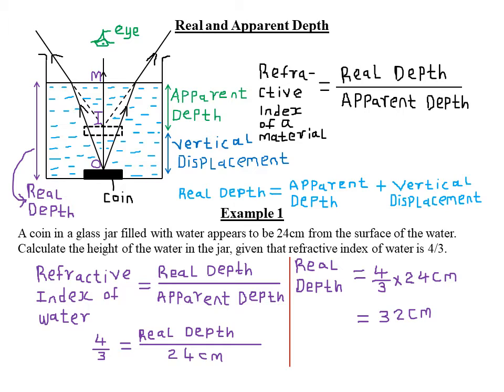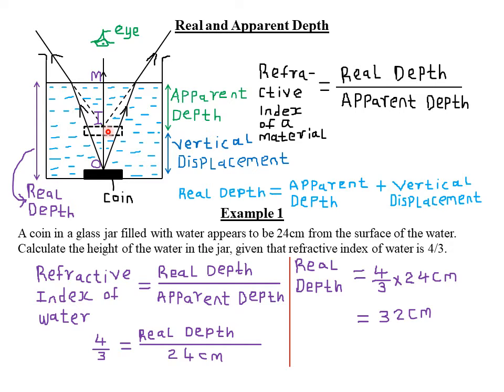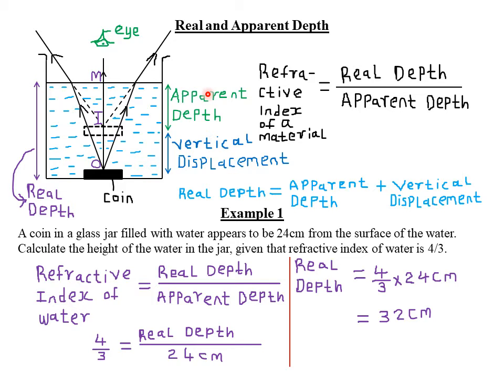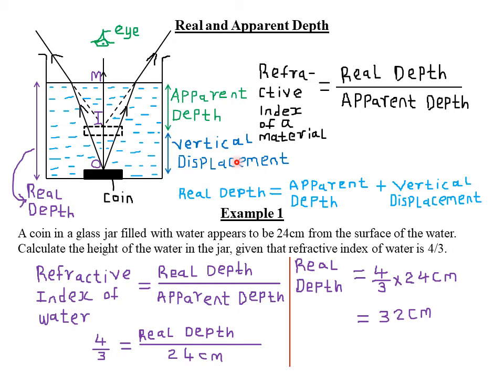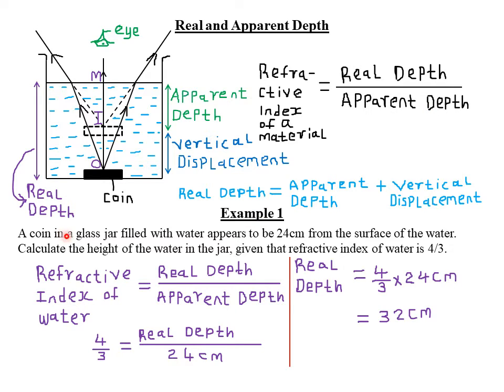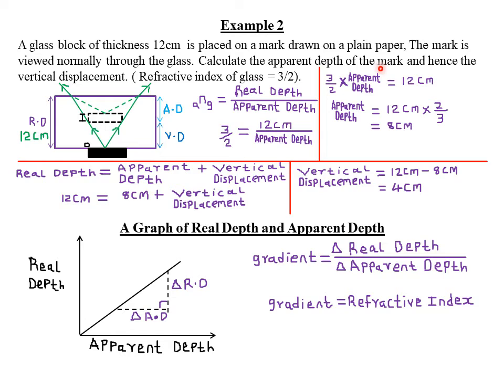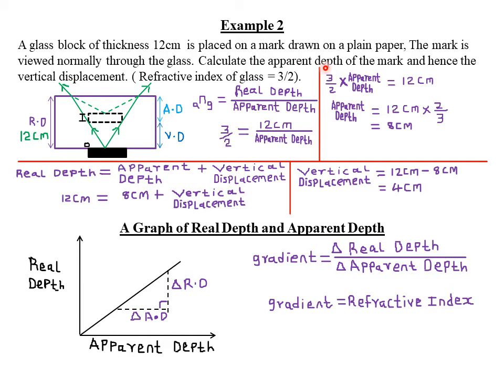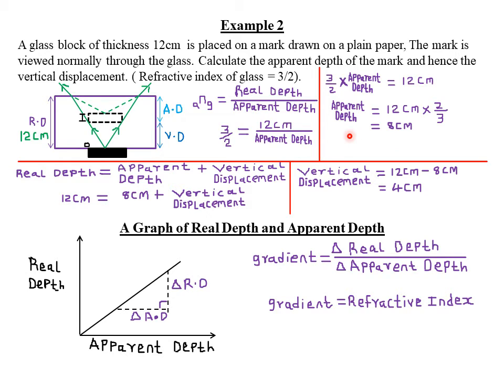REFRACTION OF LIGHT: LESSON 5